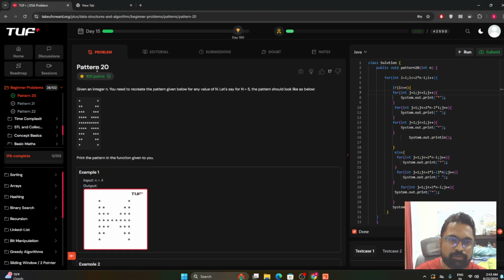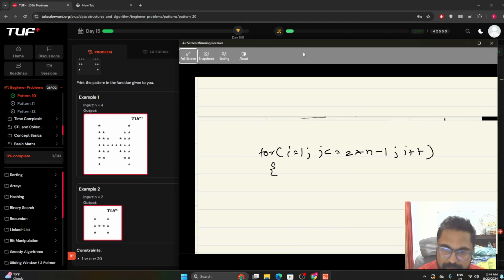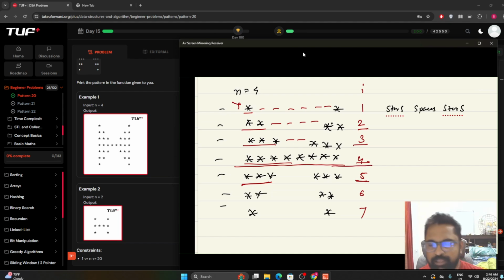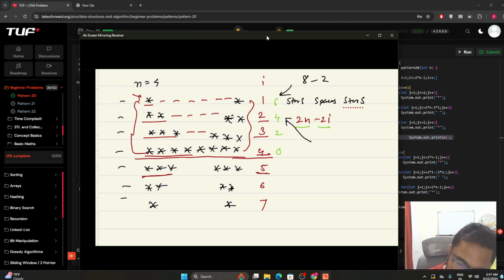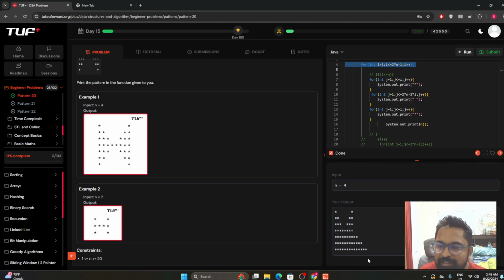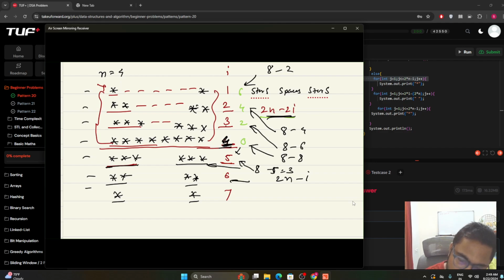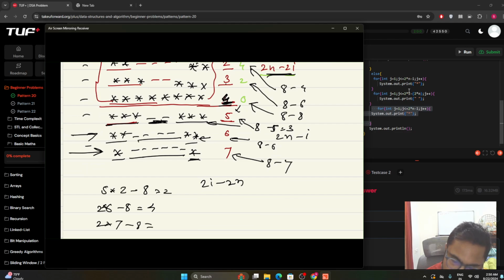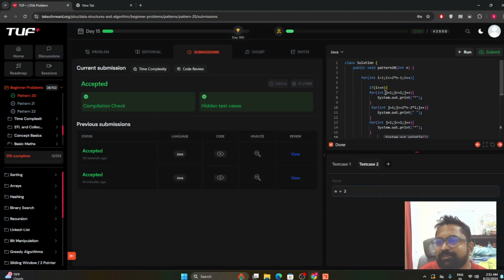TUF+ Strivers Pattern - 20